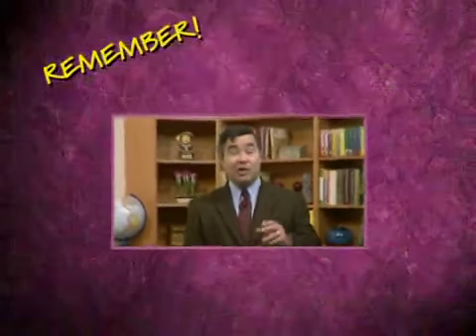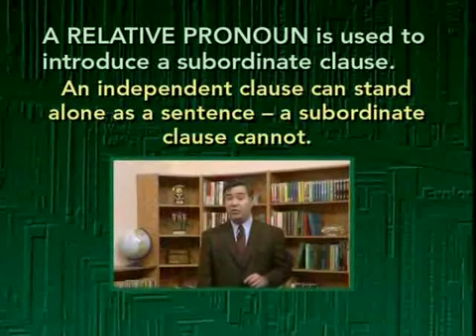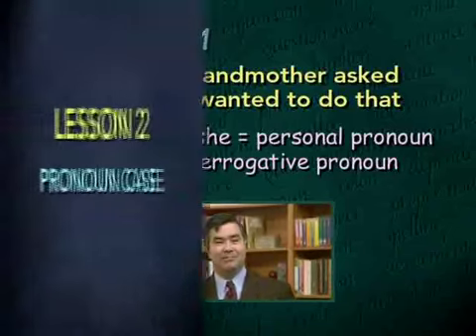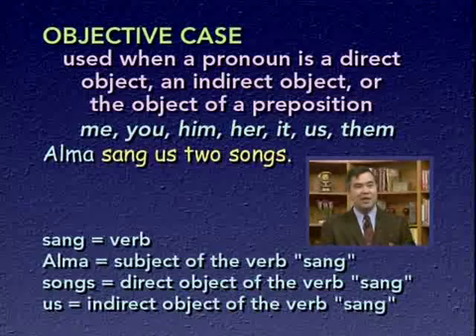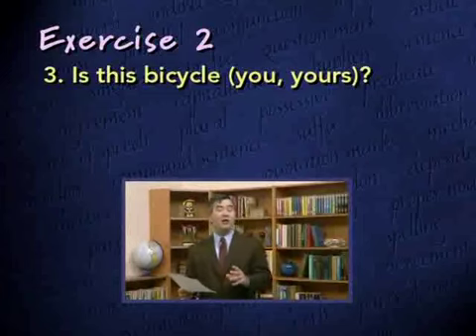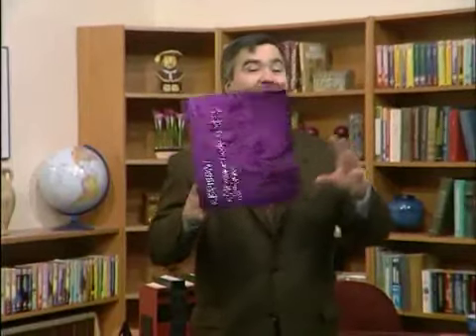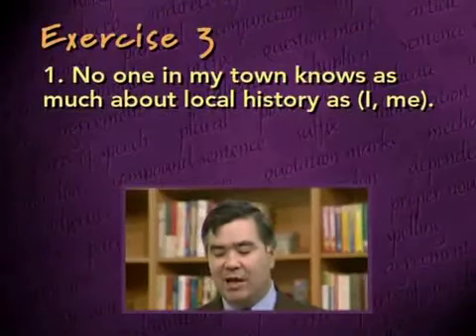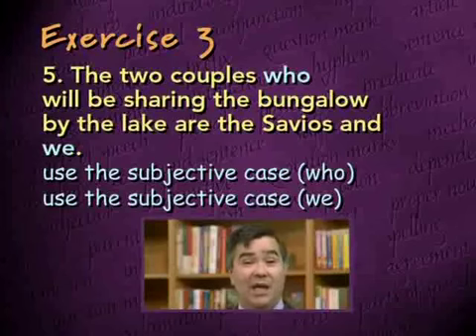English Grammar Pronouns Complete Study Guide